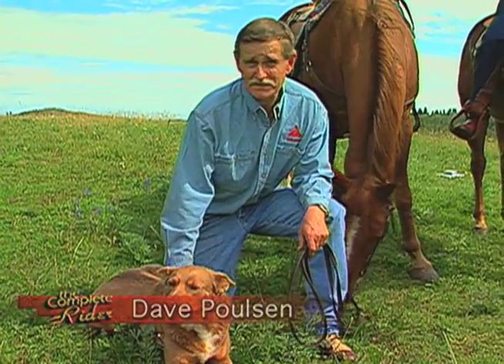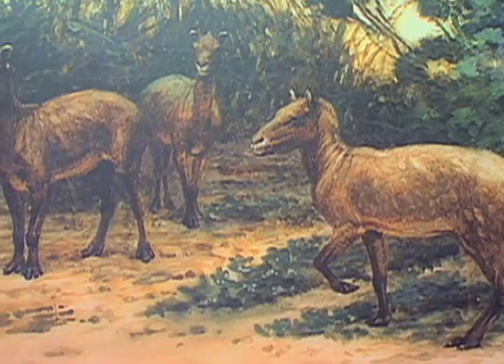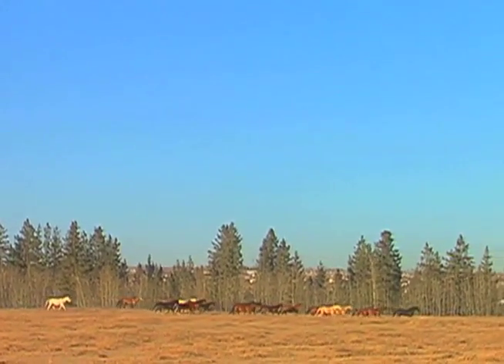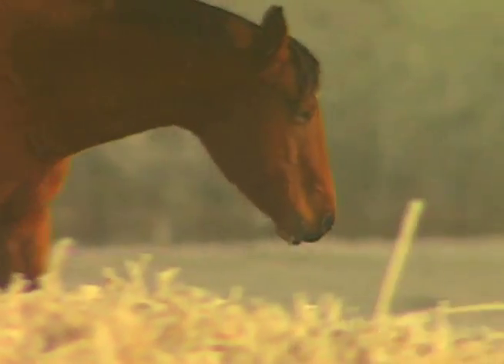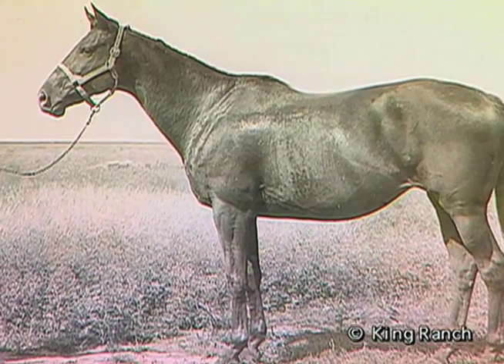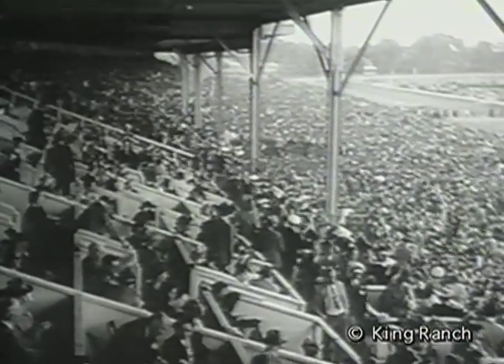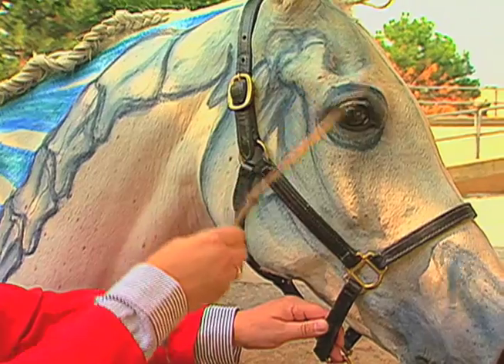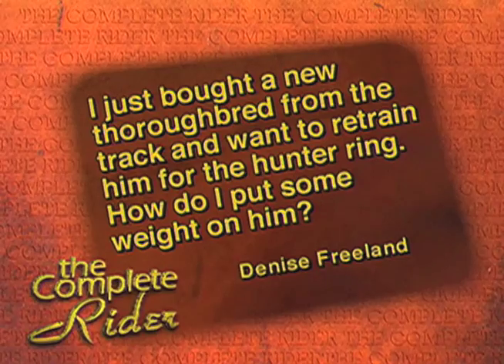THE COMPLETE RIDER • MEET EOHIPPUS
Join us as we journey back in time, millions of years ago, when the earliest horse, known as Eohippus, was about the same size as today's family dog.  Over millions of years it evolved and adapted to the stature and size we know of horses today.  A fascinating historical look at the evolution of the horse.